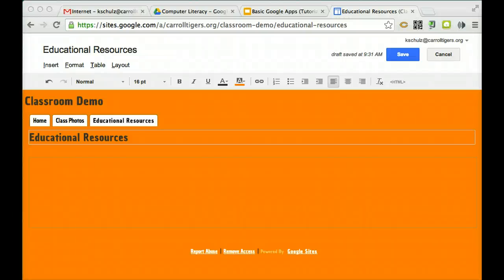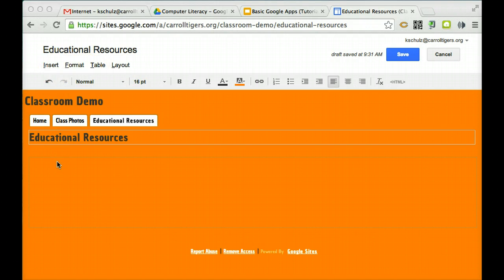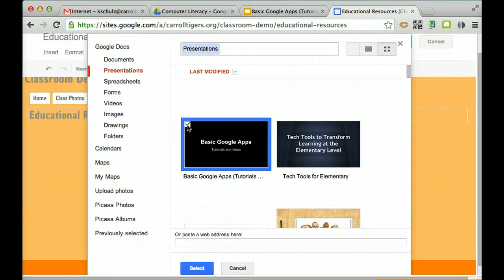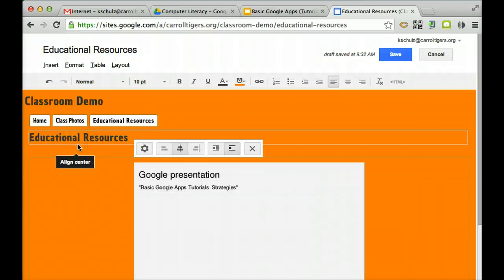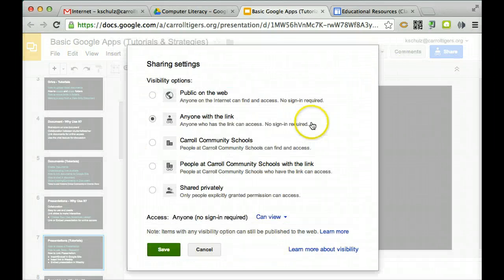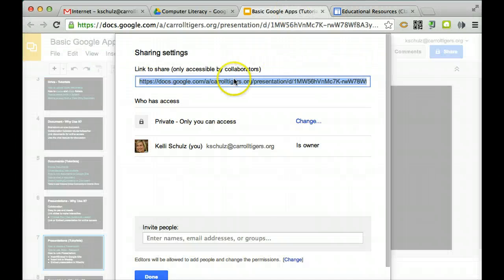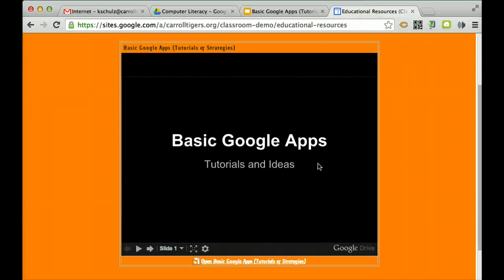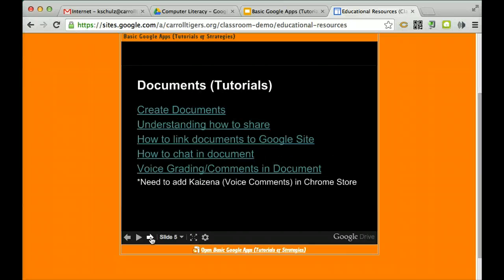Insert/Embed Presentation into Google Site